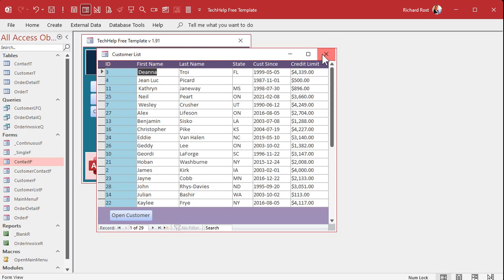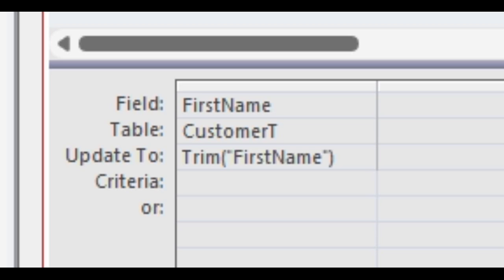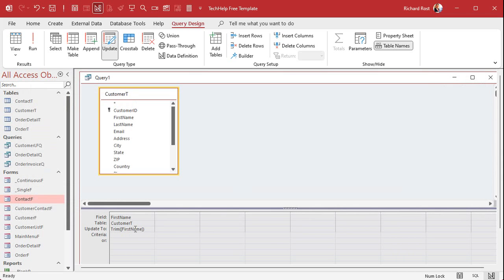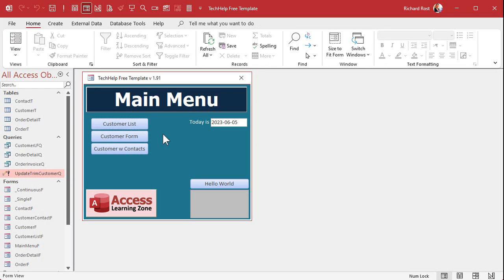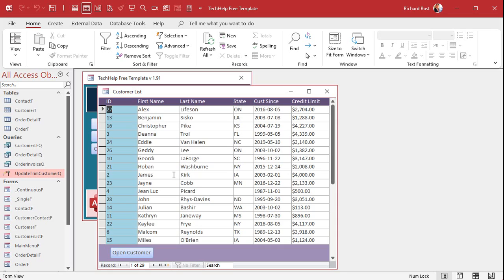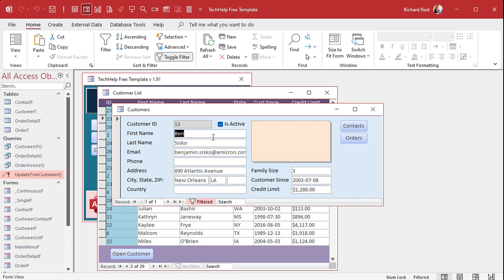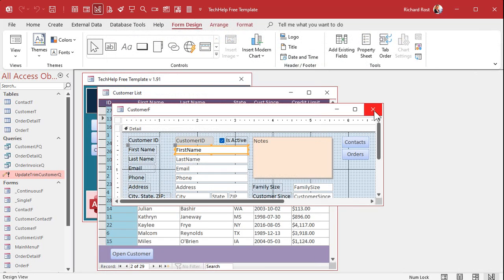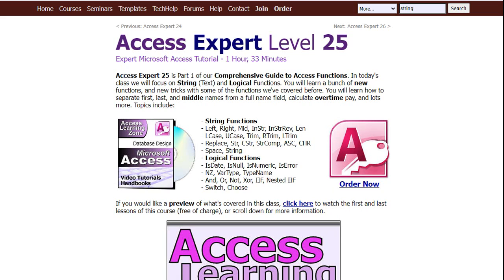Use The Trim Function To Remove Leading And Trailing Spaces From A Text Field In Microsoft Access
In this Microsoft Access tutorial I'm going to teach you how to use the trim function to remove leading and trailing spaces from a text field or string.

Emma from Gainesville, Florida (a Gold member) asks: I get data submitted all the time that I import from text files and Excel sheets and every now and then people somehow add an extra space in front of their name or their address and it throws everything off with my sorting. Is there any way I can go through all of the records and remove leading spaces from those fields?